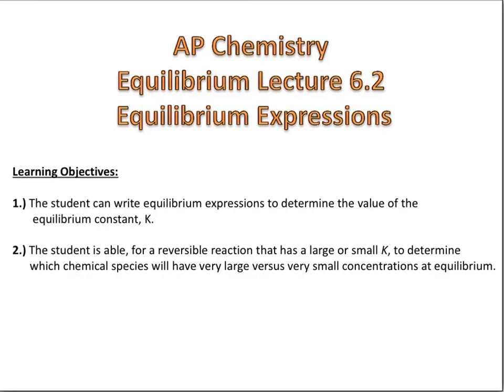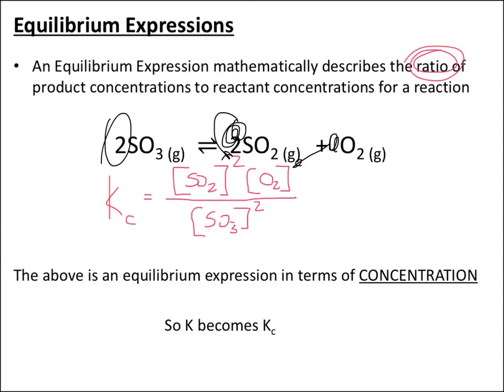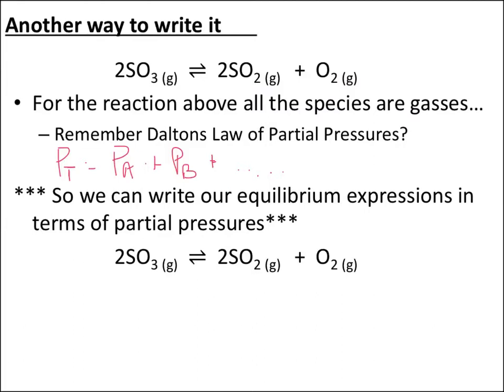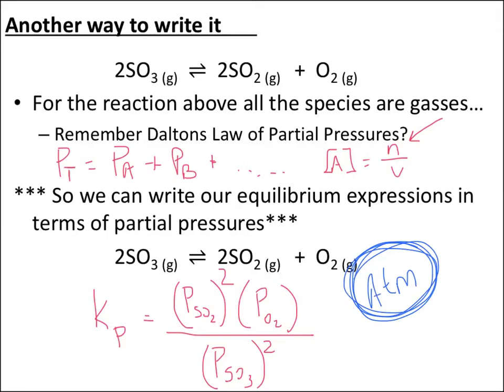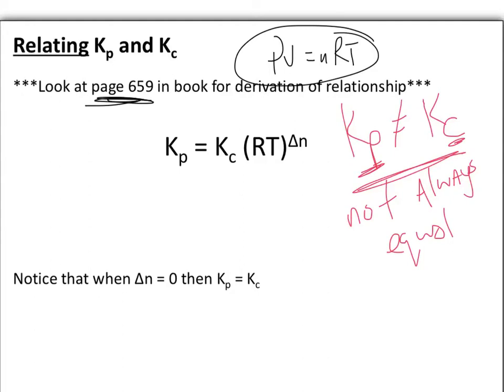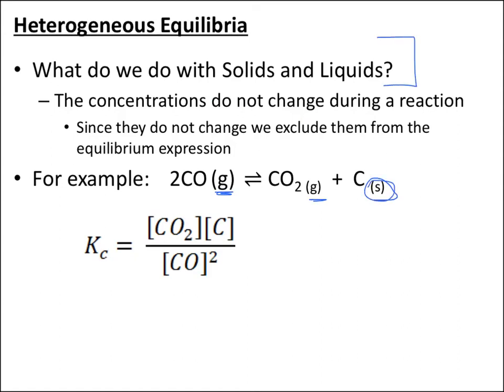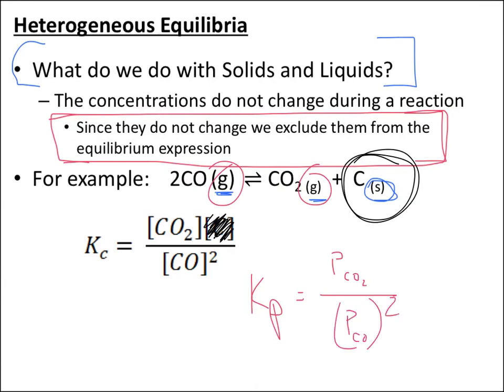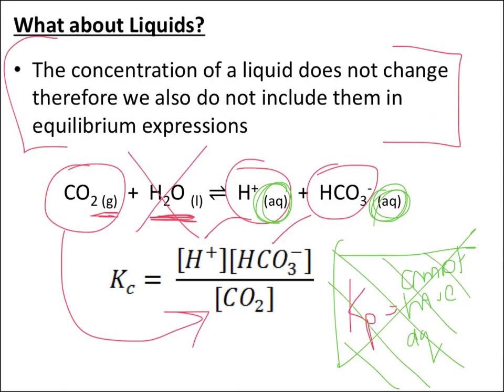Equilibrium 6.2 - equilibrium expressions